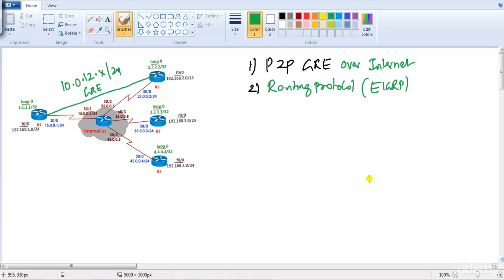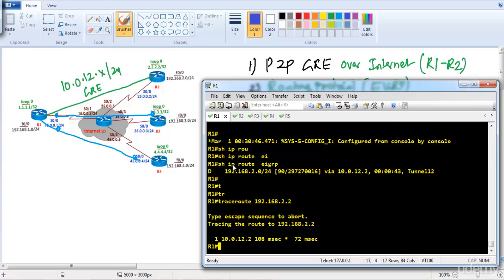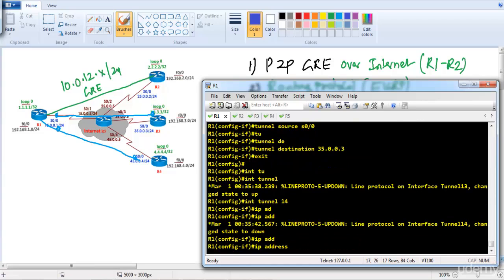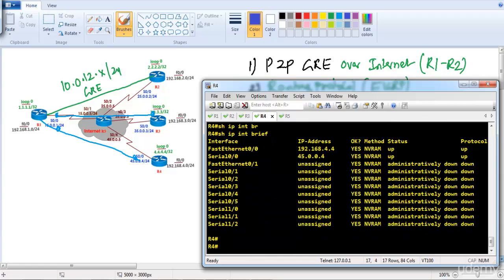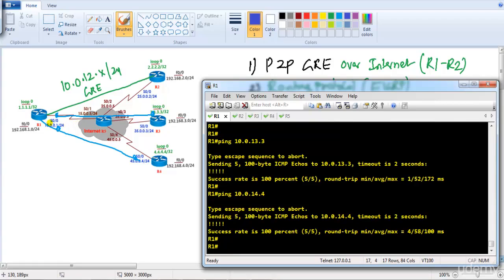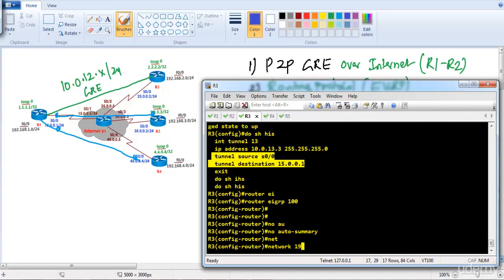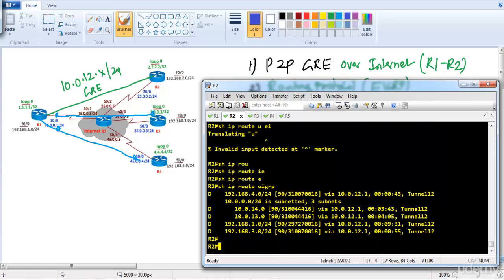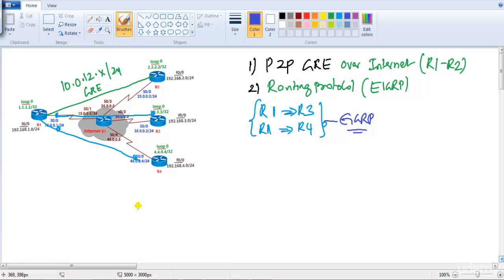GRE 005 LAB GRE point to point Configuration Advance